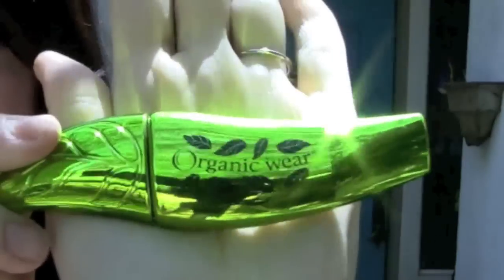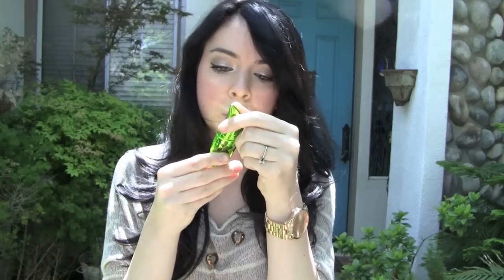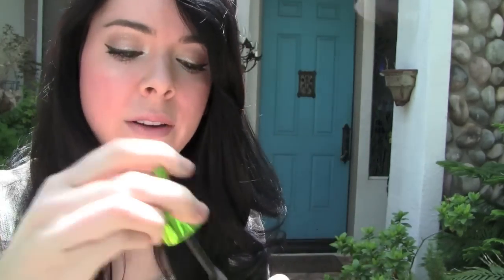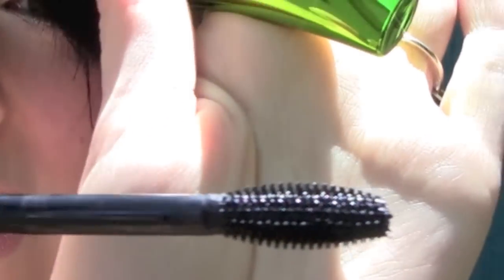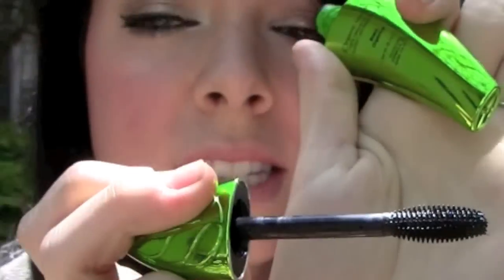♡ My FAVORITE New Mascara! AMAZING Results AND Paraben Free! ♡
♥♥ HERES THE MASCARA! ♥♥

♡ ON FACE

-Bobbi Brown Concealer in #00 Alabaster

-ZUZU Mineral Fundation Powder in D3

-Physicians Formula Mineral Blush in Berries

♡ EYES-

-Covergirl Eyeshadow in Tapestry Taupe

-MAC Paint Pot in Bare Study

-Milani Liquif-eye eyeliner in Silver

- Milani Liquif-eye eyeliner on waterline in black

-Physicians Formula Organics Wear Mascara (my NEW FAV!)

♡ LIPS

-Pangea Organics Lip Balm in Lavender and Cardamom

♡ CLOTHING WORN ♡